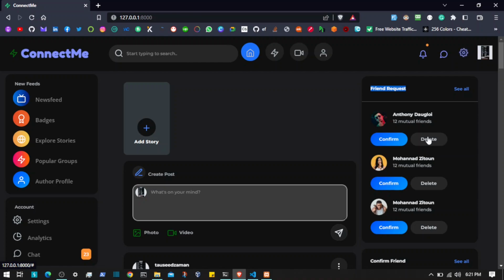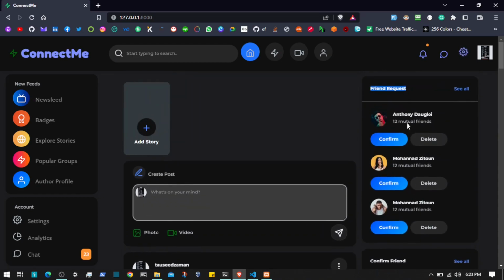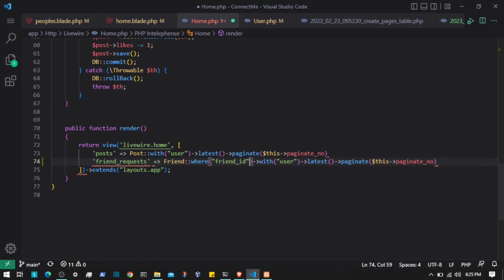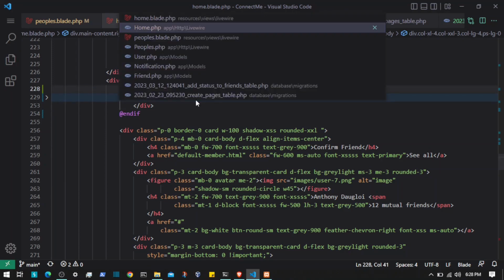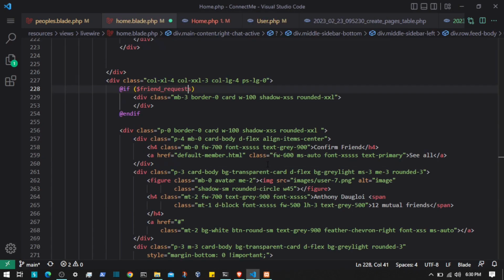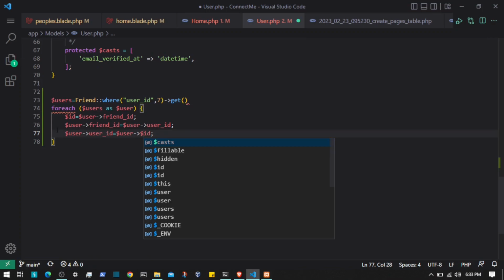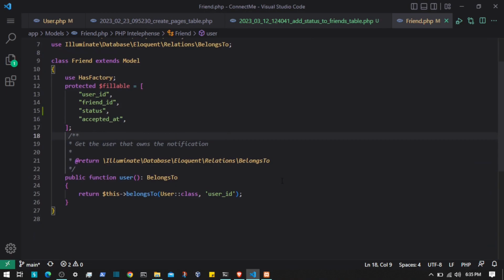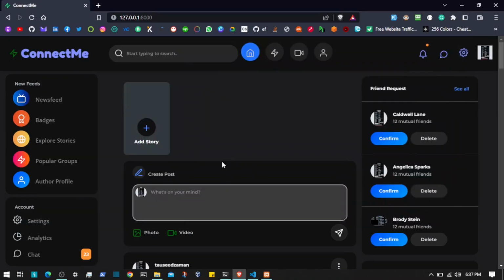Let's Show Friend Feature | #24 | Social App with Laravel